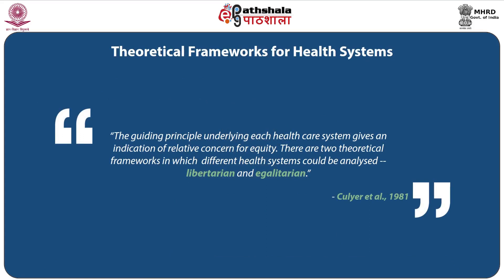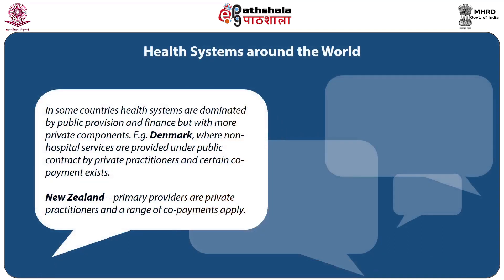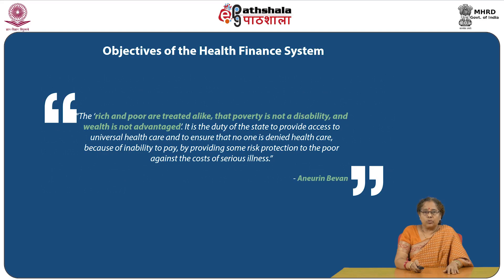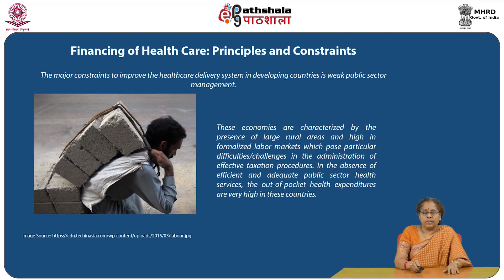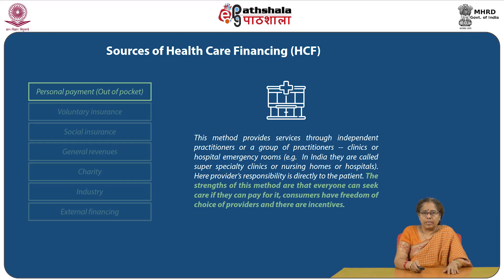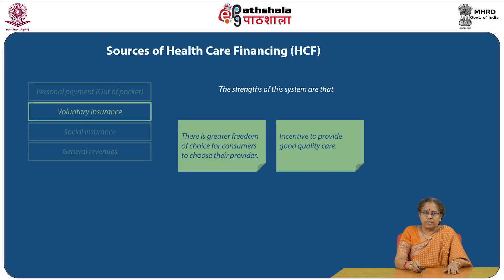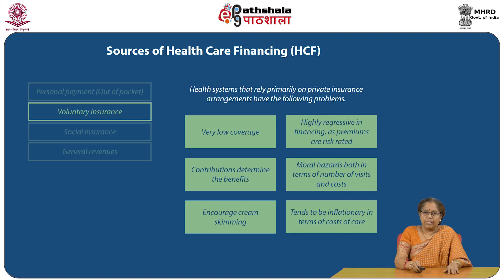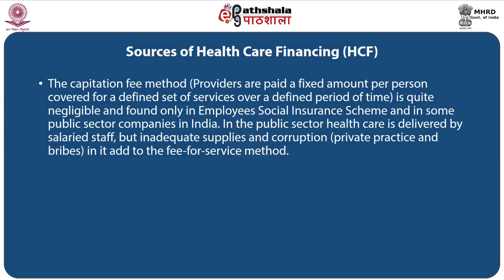M-27. Health Care Financing in Developing Countries and India